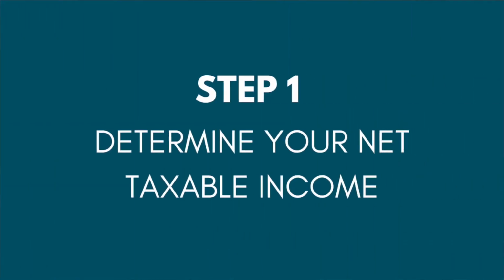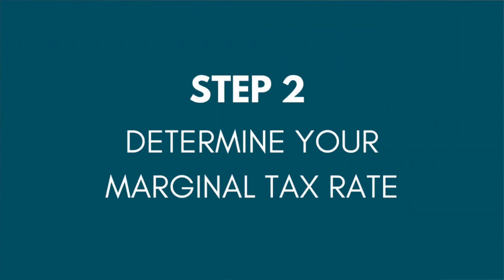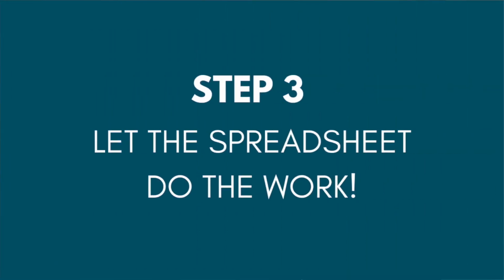HOW to Calculate Quarterly Estimated Taxes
FREE ESTIMATED TAX CALCULATOR

Join our Free Community, Money Taxes, & Finances for Small Business Owners to ask questions and join in on the conversations

Get your FREE Financial Playbook to learn how to Disaster-Proof Your Small Business today